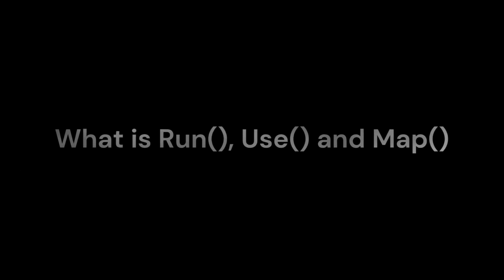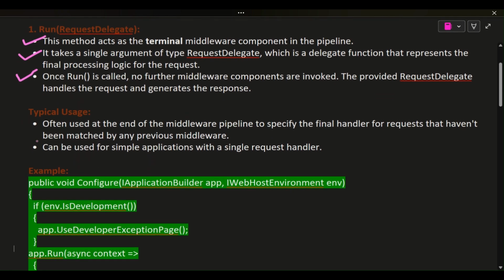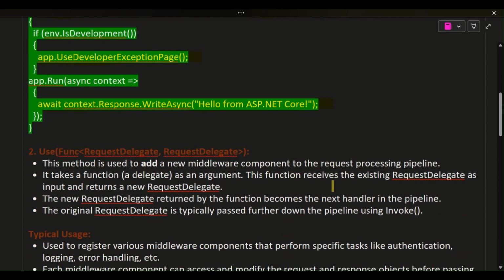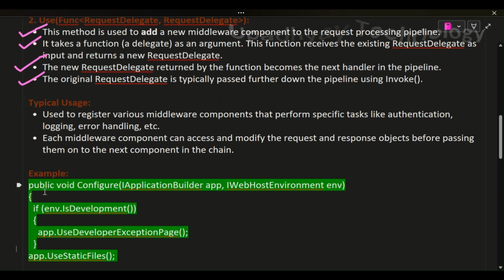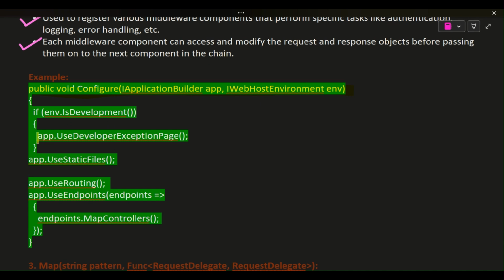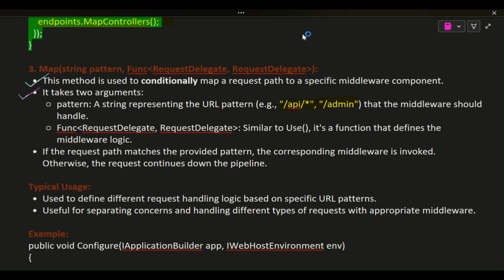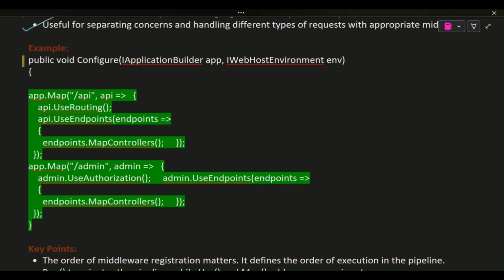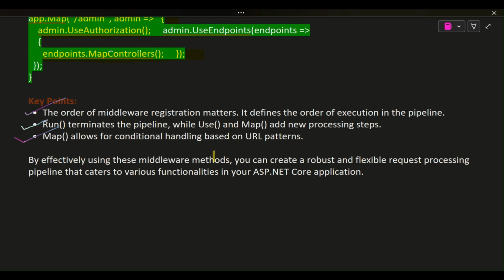What is Run, Use and Map in ASP NET Core | asp.net core Web API interview questions